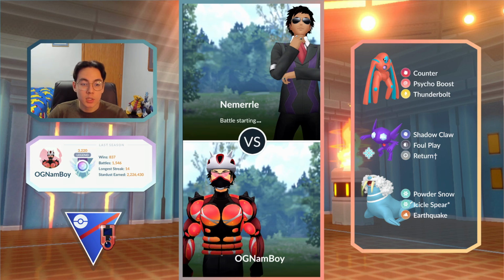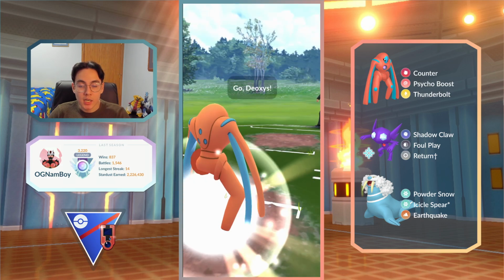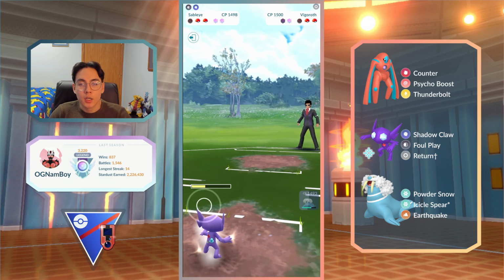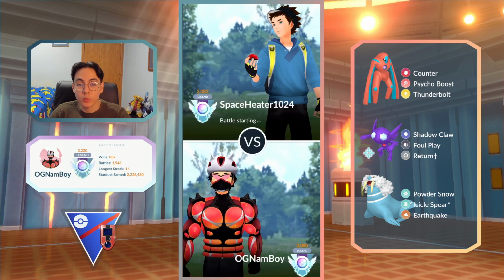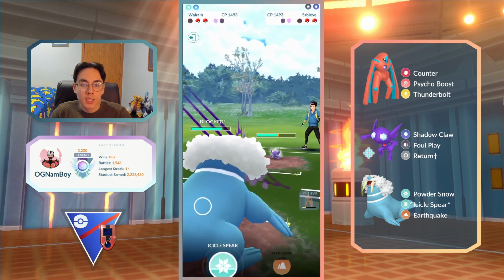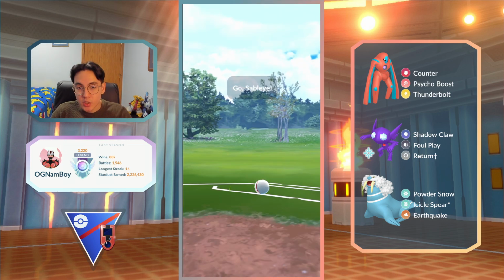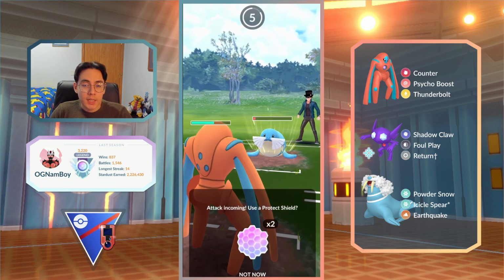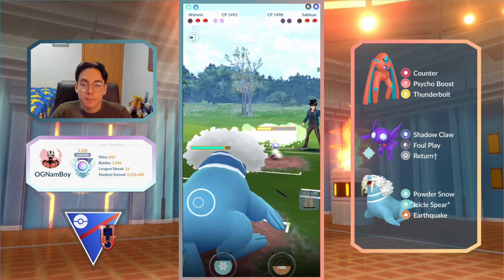THIS *SUPER OP* TEAM COMES BACK FROM HARD COUNTER LEADS IN THE HOENN CUP | Pokemon Go Battle League